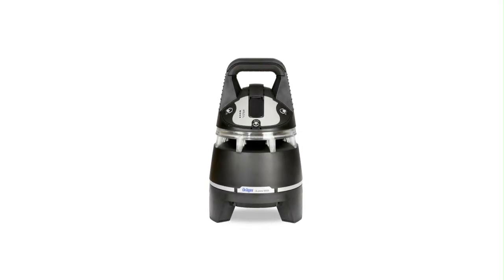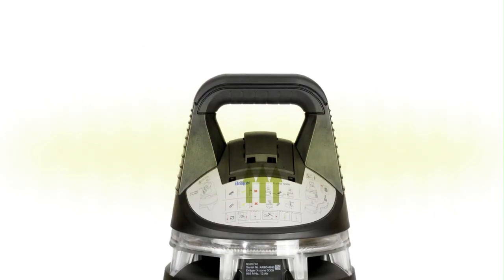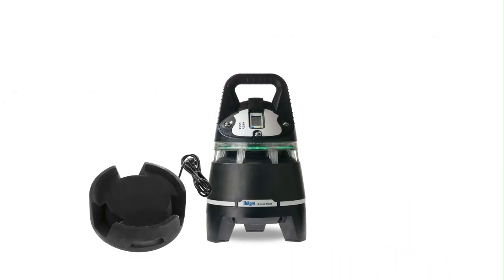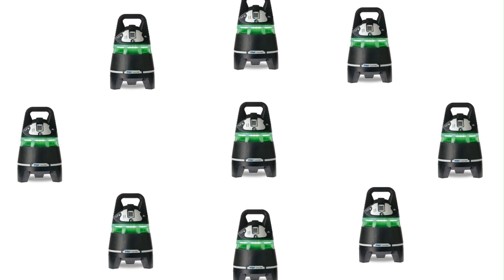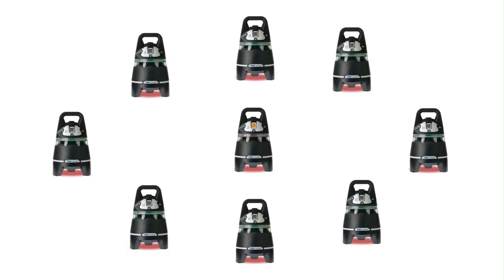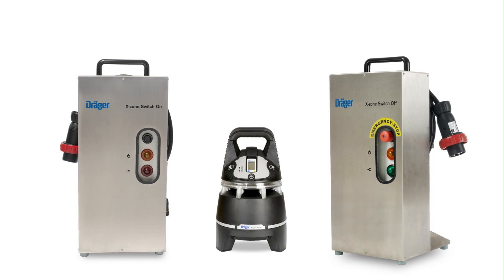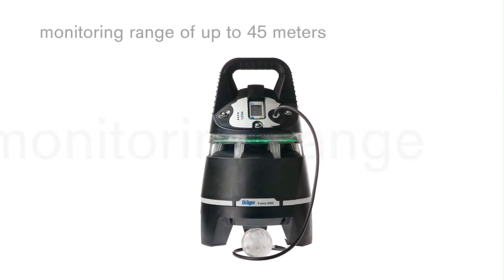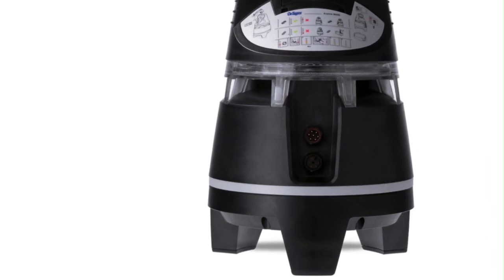Dräger X-zone 5000/5500: Principles of area monitoring (Chapter 1/6)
This part shows basics of mobile area monitoring with the Draeger X-zone 5000/5500. Additional topics are alarm amplification, alarm chain and accessories. The Dräger X-zone 5000/5500 is a mobile gas detection system for flexible area monitoring. It can be used for the measurement of up to six gases in combination with the gas detection instrument Dräger X-am 5000, 5600 or 5100.

Up to 25 Dräger X-zone 5000 can be automatically interconnected to form a wireless fenceline. Therefore it is possible to control large areas continuously.

Advantage: Clearance measurement after breaks or change of shift is not necessary.